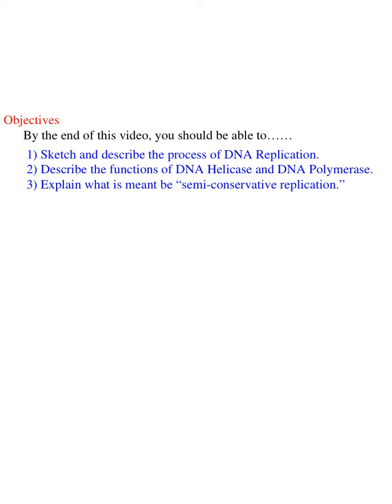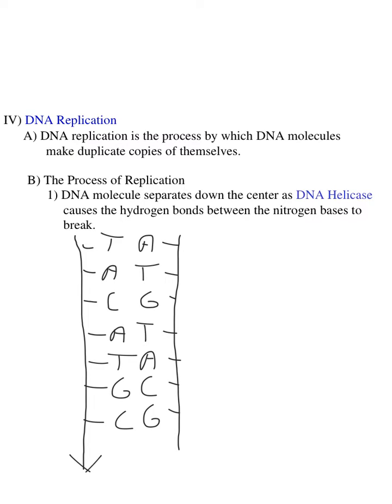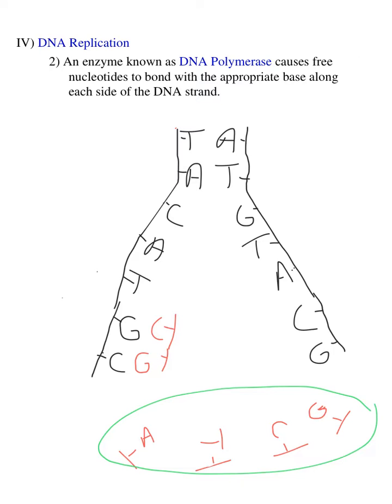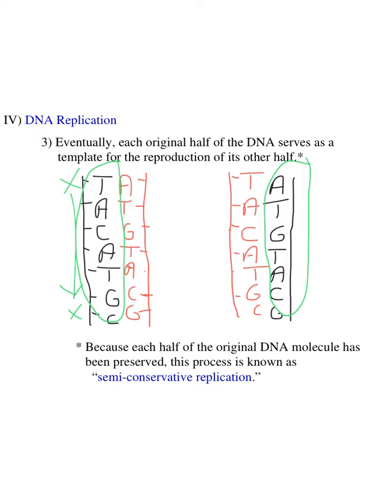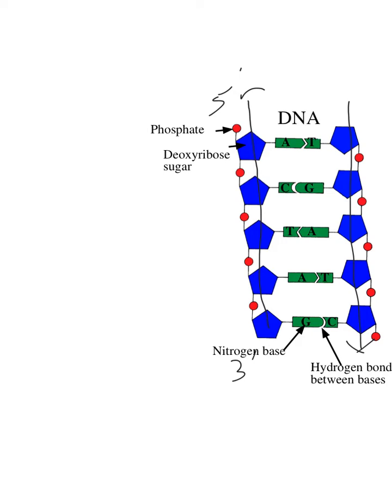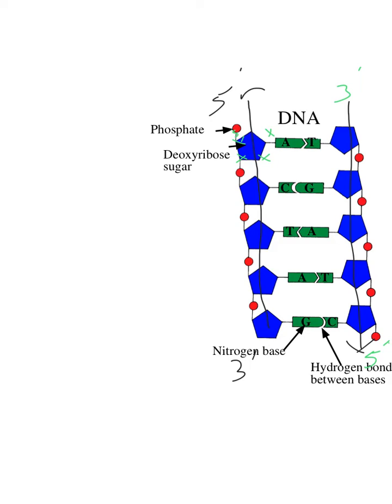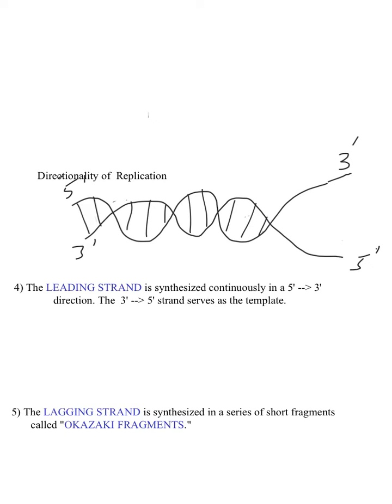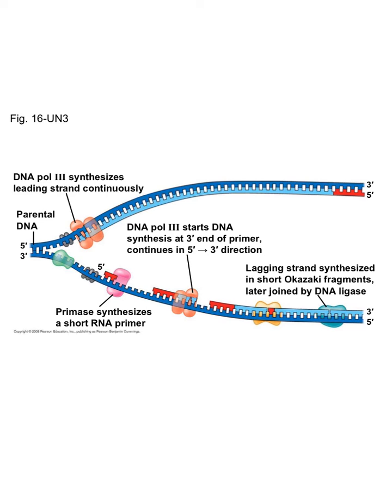MJY TW DNA Replication